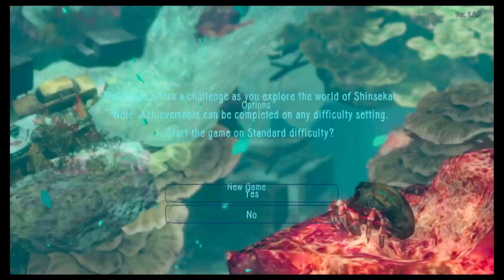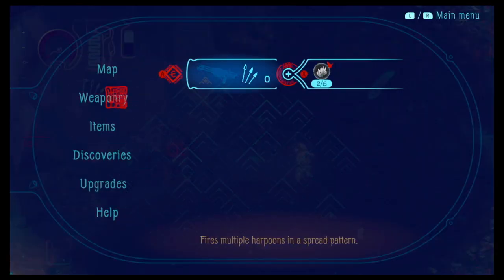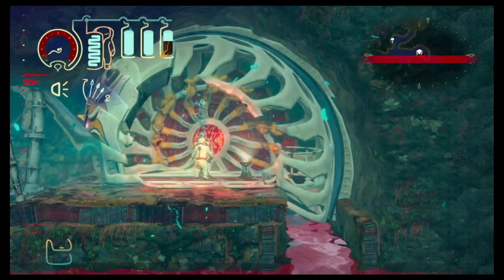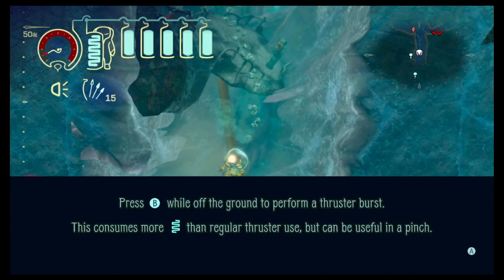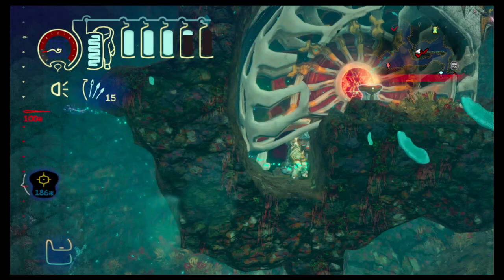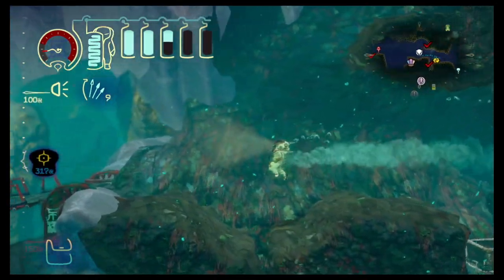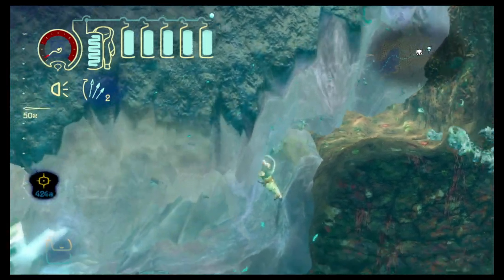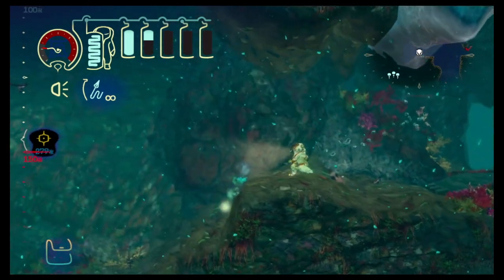Shinsekai Into the Depths-First Hour Impressions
This game really caught my attention during the Nintendo Mini Direct as maybe a 2D Subnautica/Metroidvania game, so this is my first hour impressions of the game.